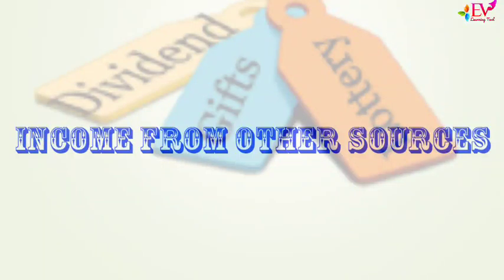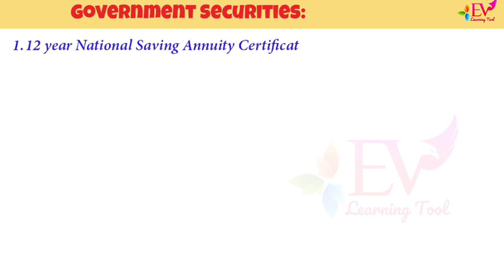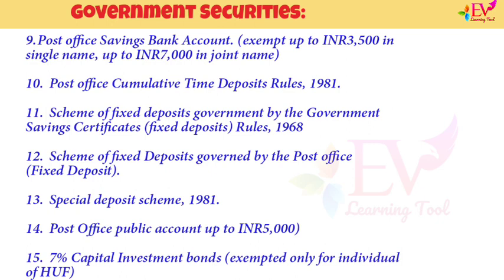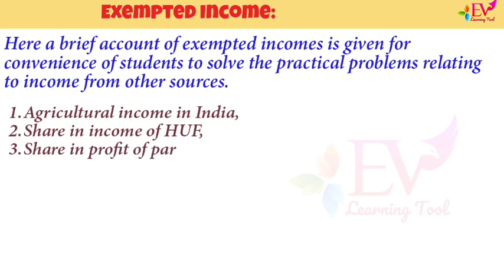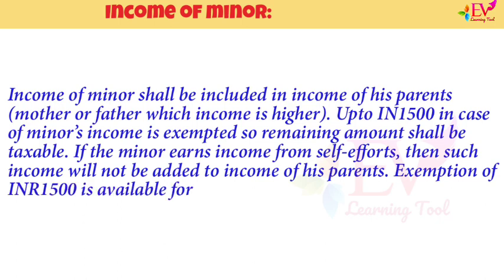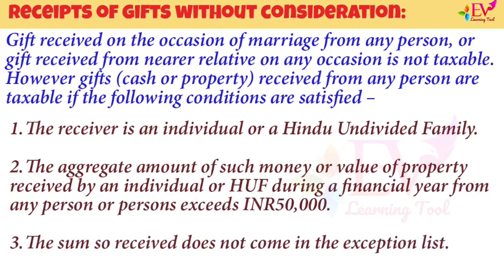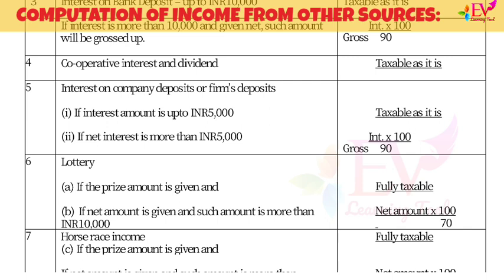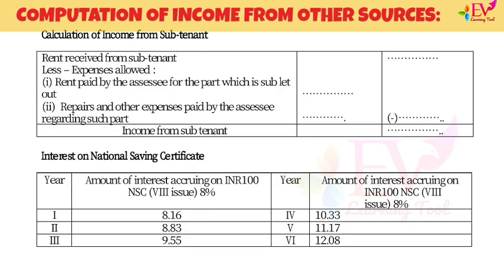B.Com 2nd Year#Income Tax#Income from other sources#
B.Com Income Tax#Income from other sources

This is useful for 2nd year B.Com students.

Our Channel having bunch of information on

EV LEARNING TOOLS